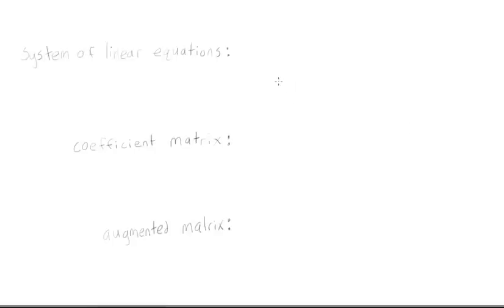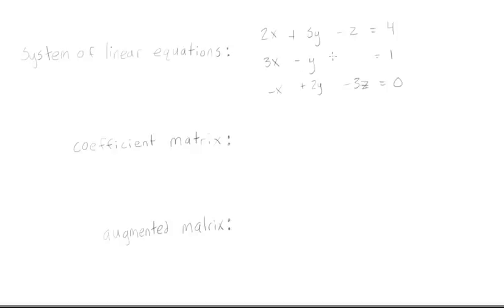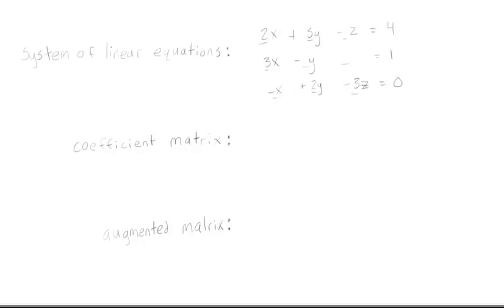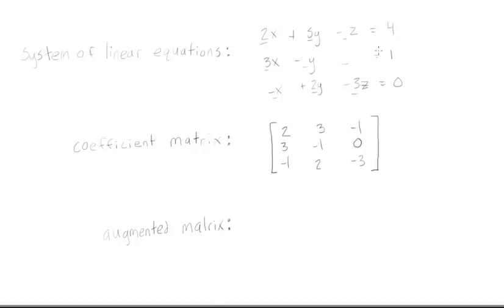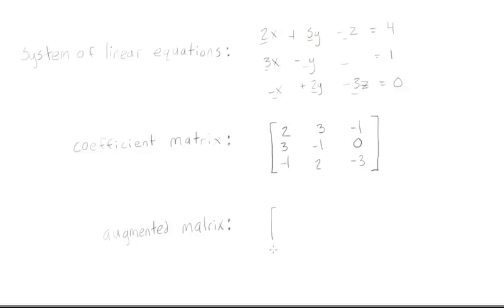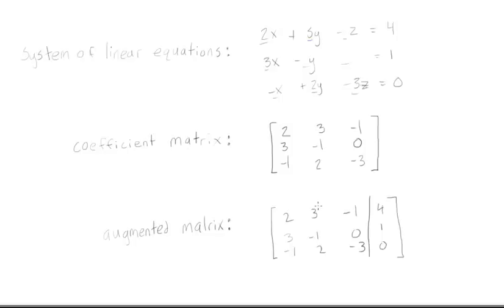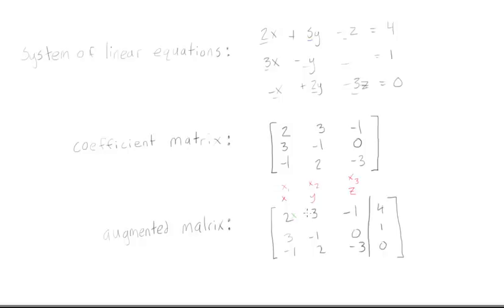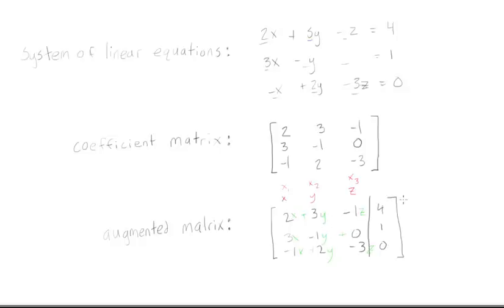Find the augmented matrix of a linear system of equations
Linear Algebra Tutorial: Find the augmented matrix of a linear system of equations.